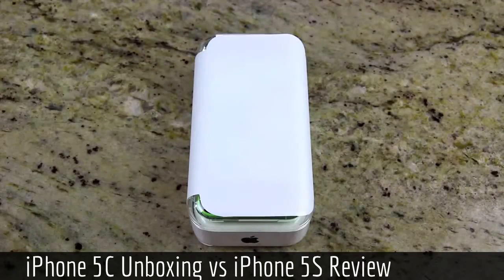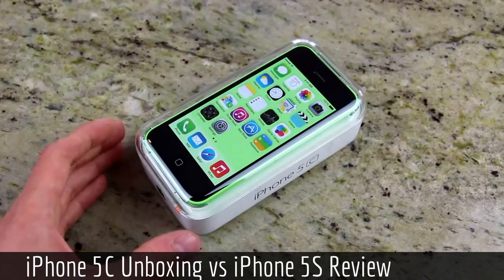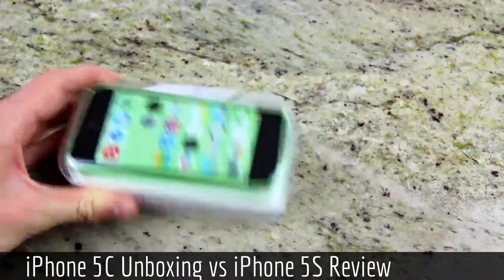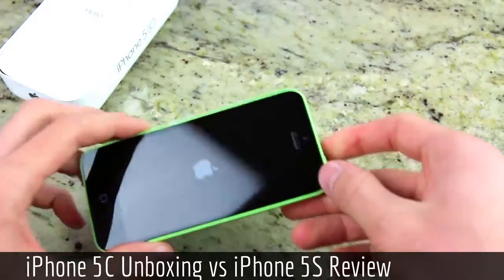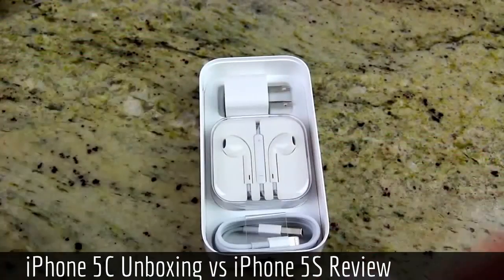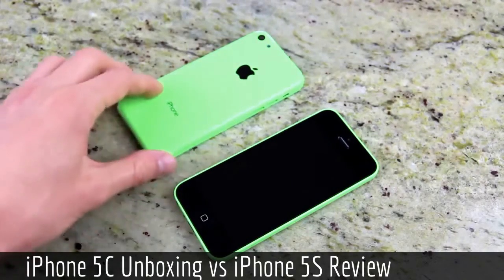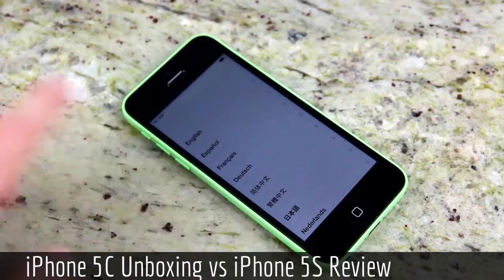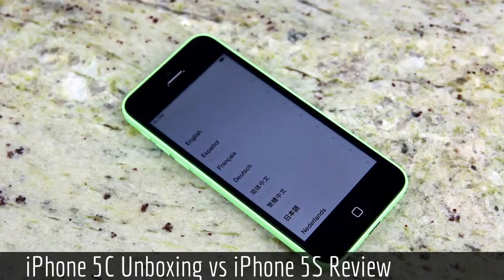iPhone 5C Unboxing Green Comparison with iPhone 5S Review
Hi, today i'll share about ◄ iPhone 5C Unboxing Comparison with iPhone 5S Review ►.
Want to buy iPhone 5C ?
Don't get a blind deal.
Find out first whats you gonna get from iPhone 5C.
Whats inside the box.
What you get from budget iPhone 5C compare to Premium iPhone 5S ?
Is it worth for the money?

Information :
Video Title : iPhone 5C Unboxing Comparison with iPhone 5S Review